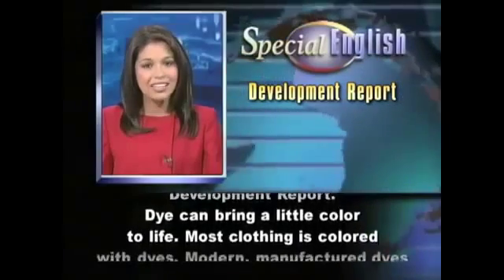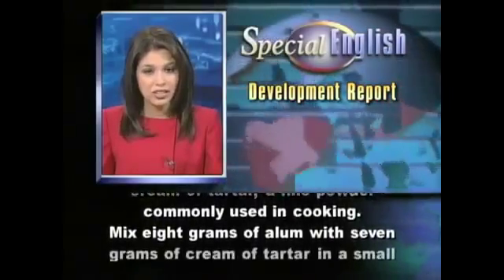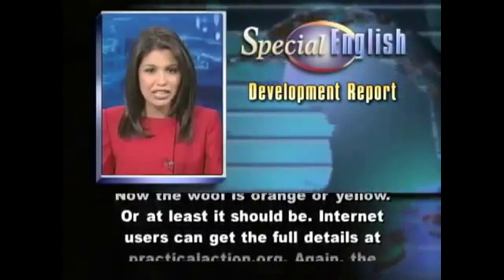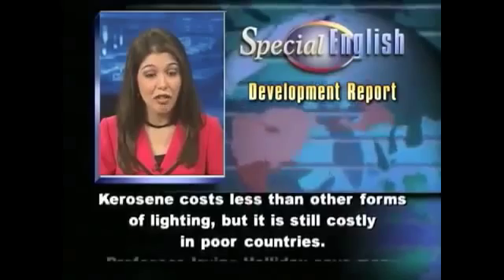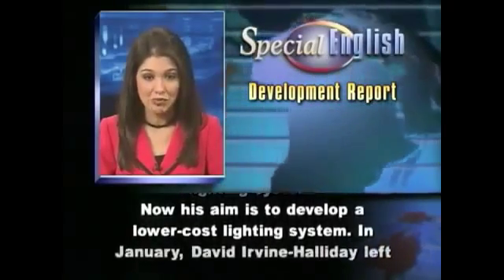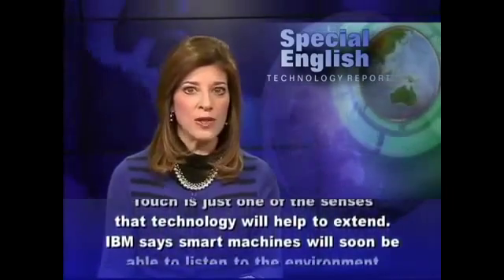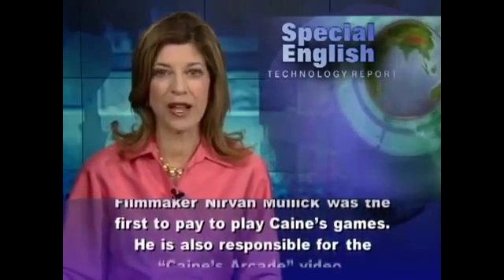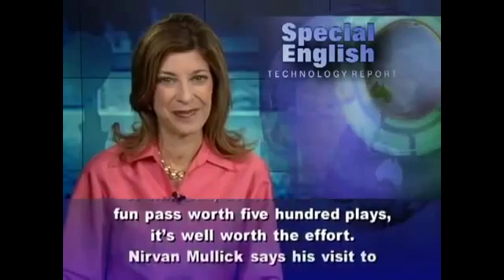VOA Learning English, VOA Special English, Technology Report Compilation #11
The Voice of America (VOA) is the official external broadcast institution of the United States federal government. The VOA provides programming for broadcast on radio, TV, and the Internet outside of the U.S., in English and some foreign languages. A 1976 law signed by President Gerald Ford requires the VOA to "serve as a consistently reliable and authoritative source of news." The VOA Charter states: "VOA news will be accurate, objective and comprehensive." The Voice of America headquarters is located at 330Independence Avenue SW, Washington, DC, 20237, U.S. The Voice of America is fully funded by the U.S. government. The United States Congress appropriates funds for it annually.
VOA radio and television broadcasts are distributed by satellite, cable and on FM, AM, and shortwave radio frequencies. They are streamed on individual language service websites, social media sites and mobile platforms.
Before World War II, all American shortwave stations were in private hands. Known privately controlled shortwave networks included the National Broadcasting Company's International, or White Network, which broadcast in six languages,[4] the Columbia Broadcasting System's Latin American international network, which consisted of 64 stations located in 18 different countries,[5] and the Crosley Company in Cincinnati, Ohio, all of which had shortwave transmitters. Experimental programming began in the 1930s, but there were then fewer than 12 transmitters in operation.
VOA Learning English
VOA Learning English Compilation
VOA Learning English Conversation
VOA Learning English 2015
VOA Special English 2015
VOA Special English compilation
VOA Special English
VOA Special English Conversation
VOA Special English education report
VOA2015